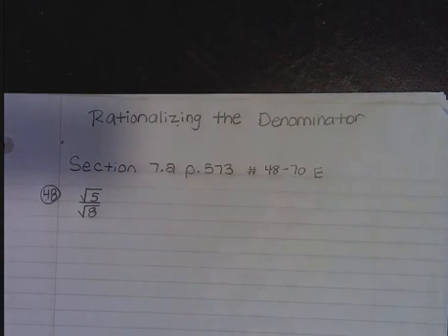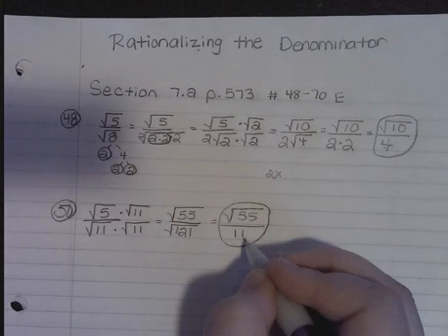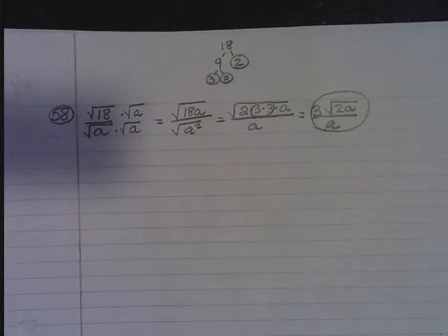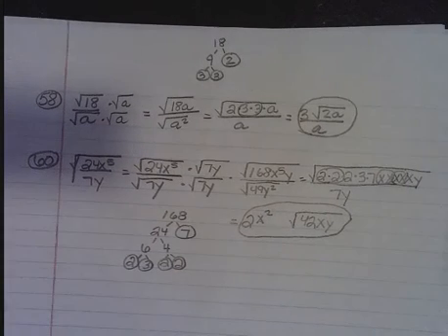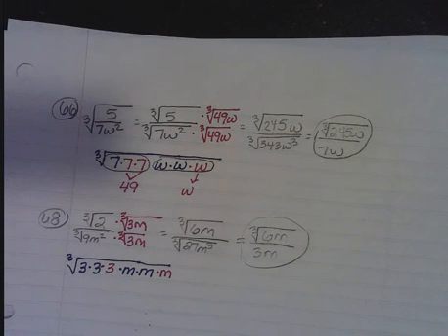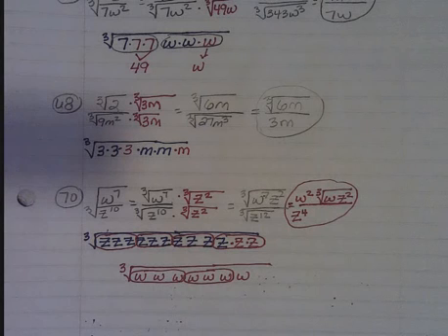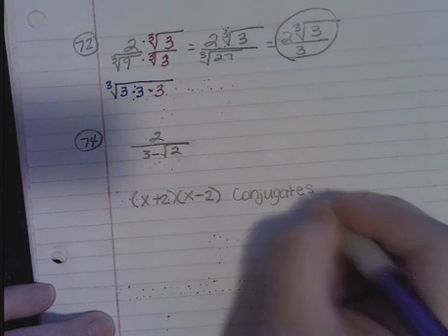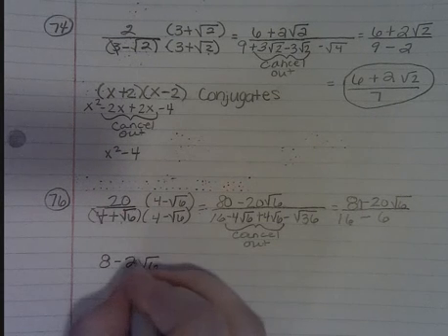Rationalizing the Denominator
This video covers simplifying radical expressions with a radical in the denominator. This process is called rationalizing the denominator.